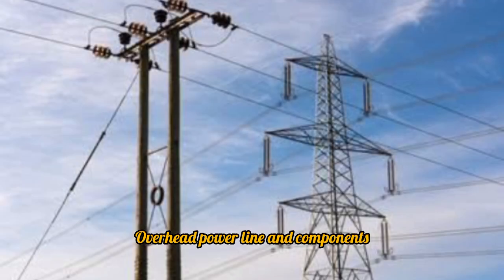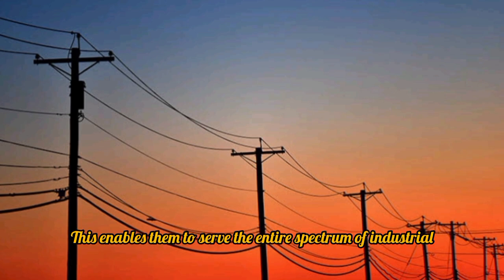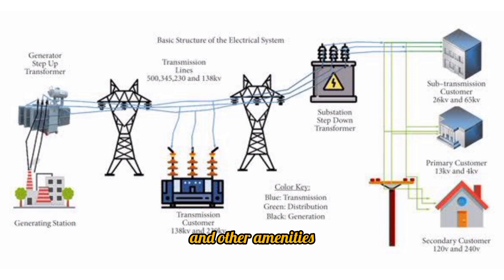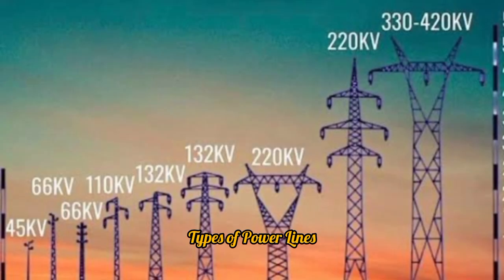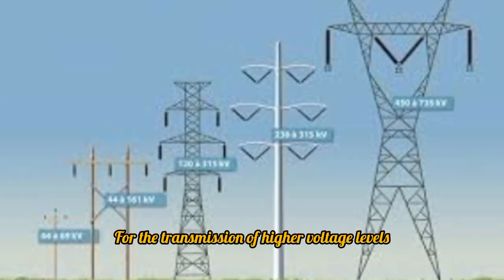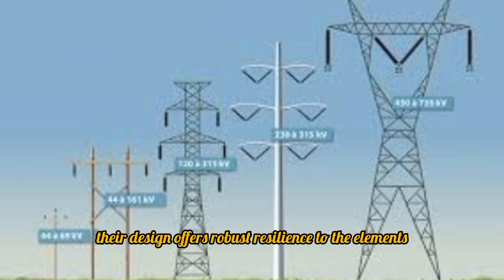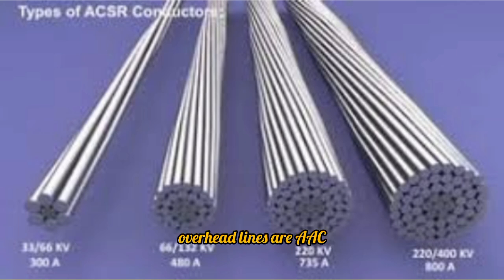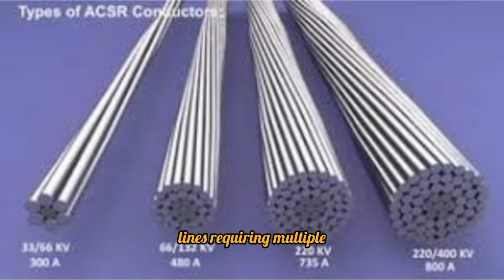Overhead Power Line and Components: